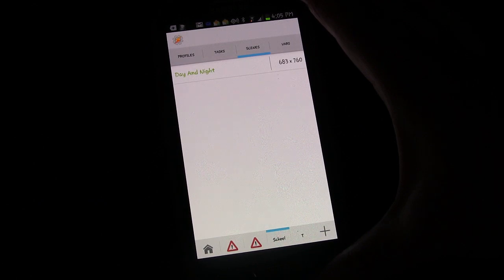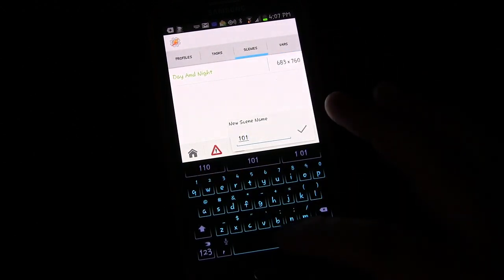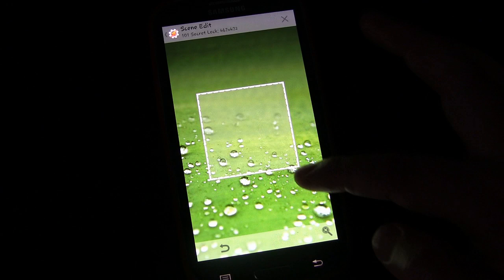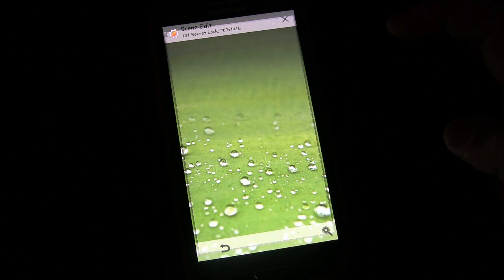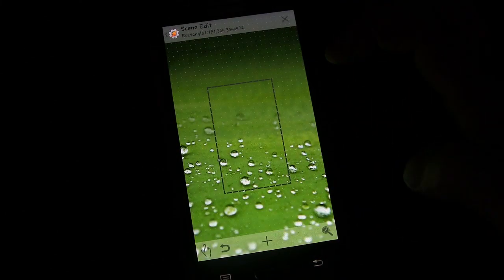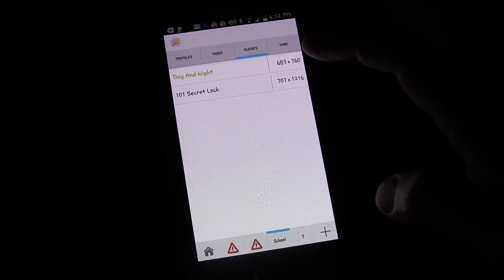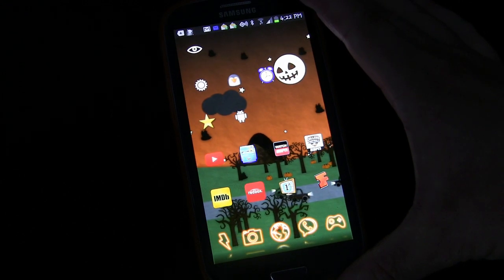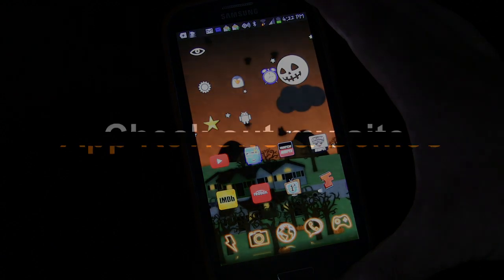Tasker 101 Tutorials: Lesson 8 - Invisible Scene As Lock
Tasker 101 Tutorials: Lesson 8 - Invisible Scene as Lock Screen

Working more with Scenes, Tasks, and Profiles - hitting topics such as Scene Background Color, Scene Strokes, Destroy Scene, Show Scene, Display Profile Trigger, Testing Tasks and more.  We will create a "lockscreen" that is actually invisible.